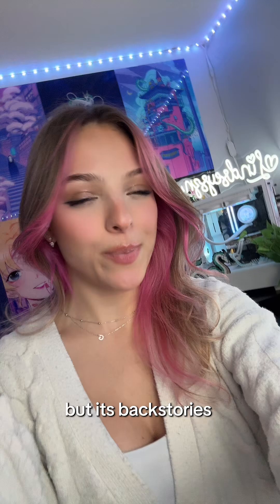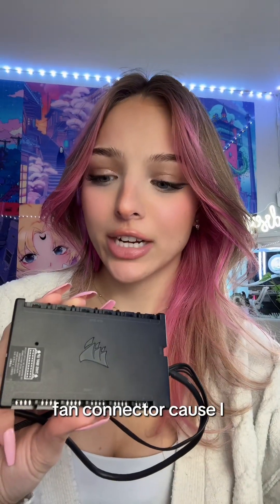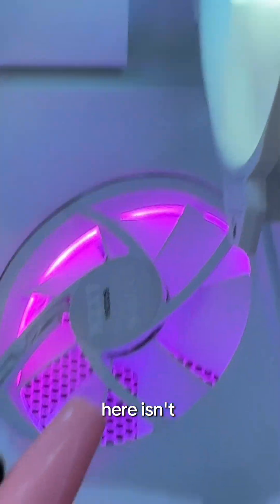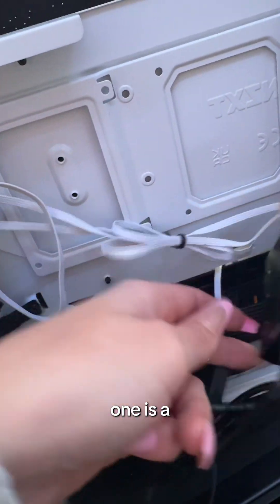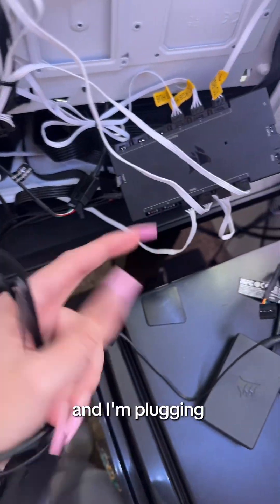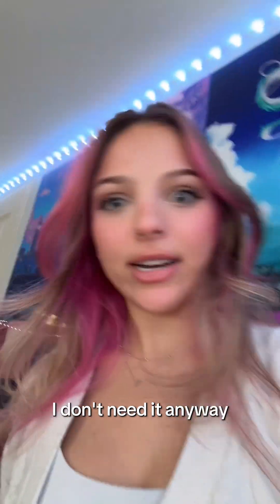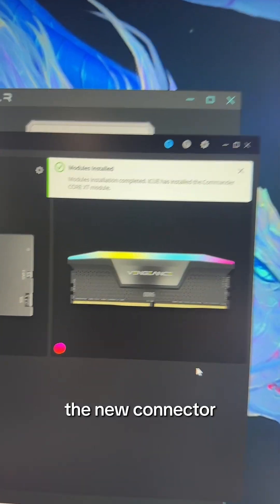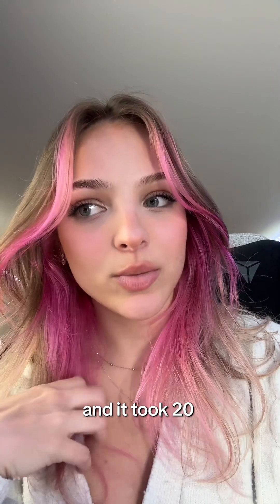fixing my pc fans